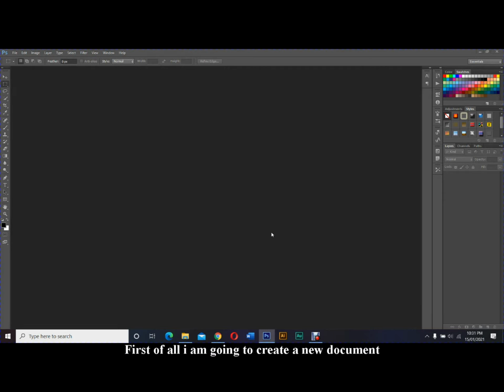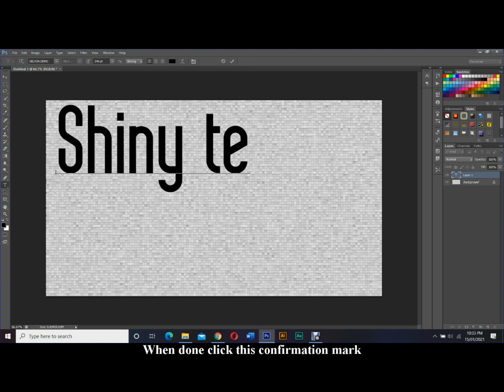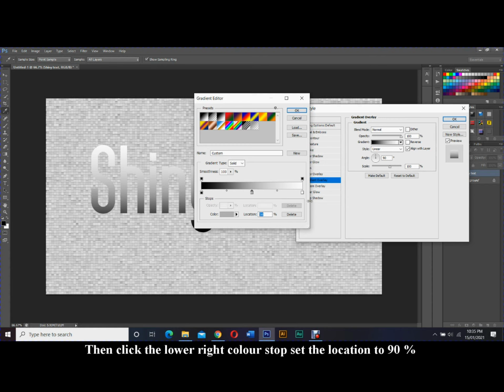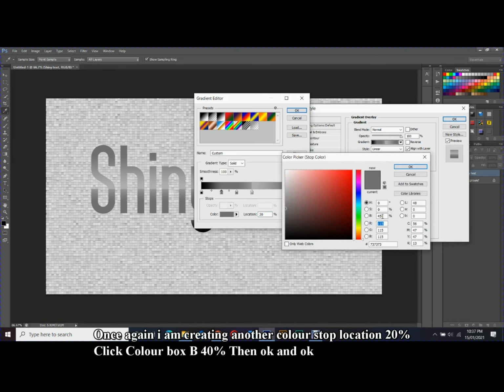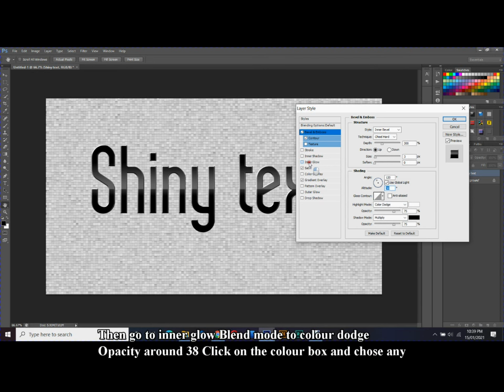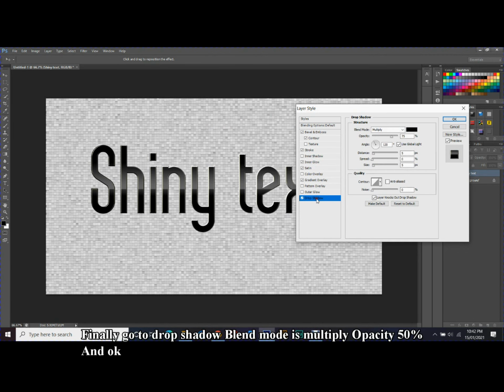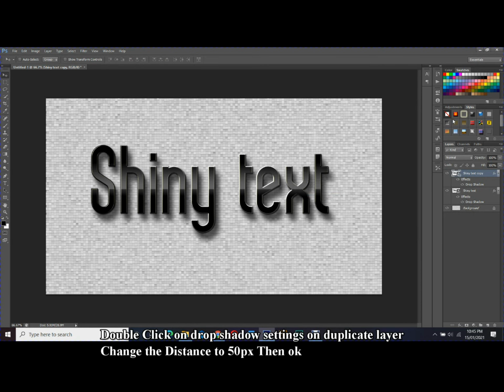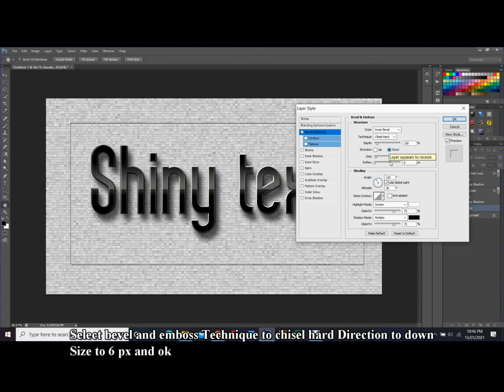How to make shiny text in Photoshop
a truly beautiful text design in Photoshop,very nice metalic text creation which is very simple to follow,
this photoshop tutorial is very much beginner friendly so anyone can learn from it, if you aren't sure how to use text effect in Photoshop this one would be perfect for them too